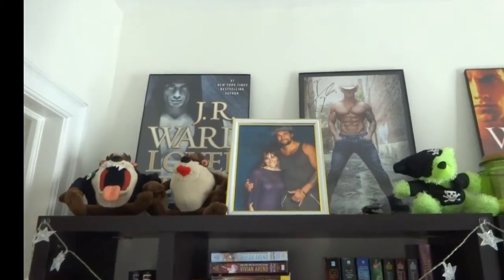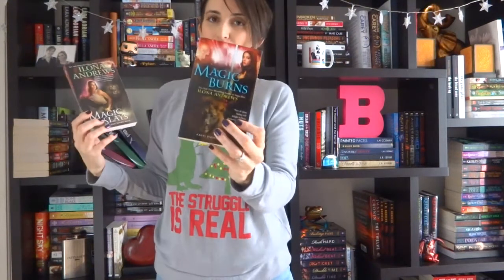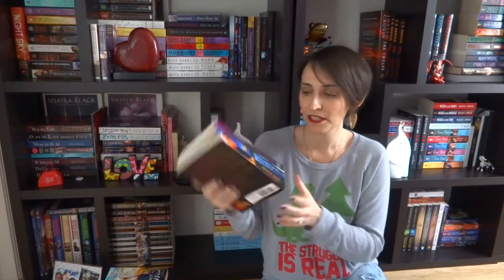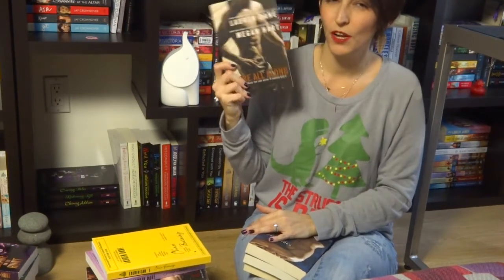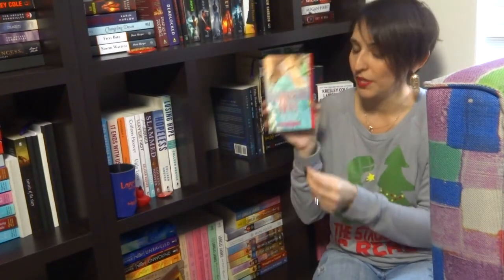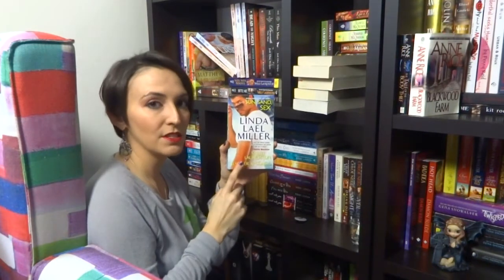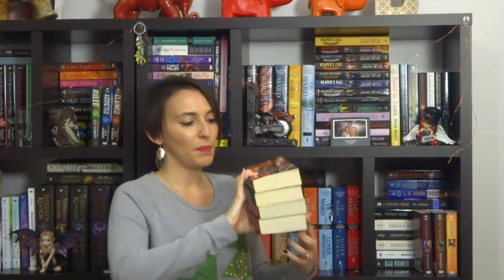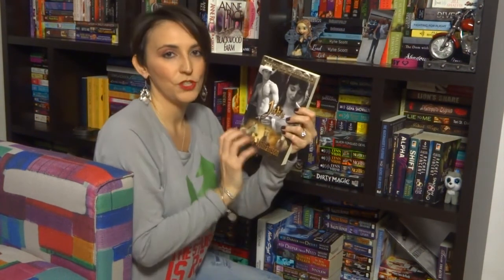Francesca's Bookshelf Tour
Hi guys! I’m Francesca (one of four girls who run Under the Covers Book Blog. As it's been highly requested, in this video I go through the bookshelves in my library room (I left out my office bookshelf lol).  This my November 2016 tour and if it's requested again, we can do an update (not too soon though)

Like I mentioned at the beginning, I do keep my "inventory" up to date on GoodReads (so that has the most current information)

There I have a shelf for my unsigned paperbacks (mass market, trade and ARC):

COASTER FURNITURE BOOKSHELVES:

The second bookshelf I show (only one in this style in video)

All other 4 bookshelves are this style:

STALK US! WE LIKE IT!